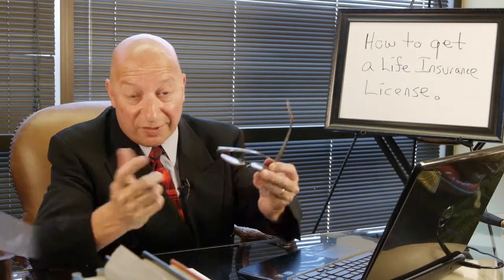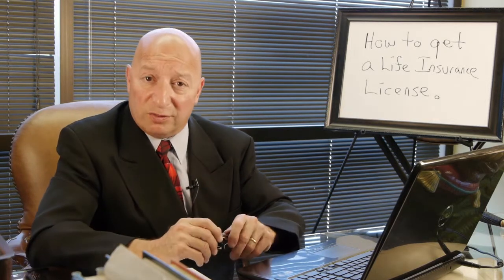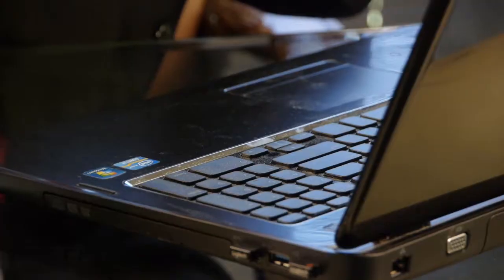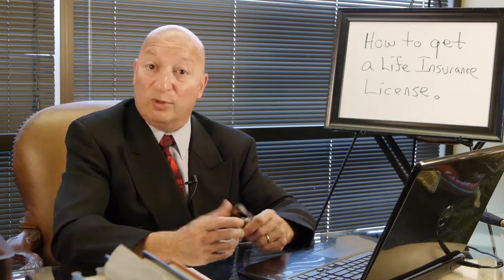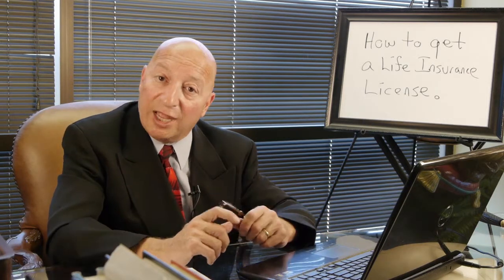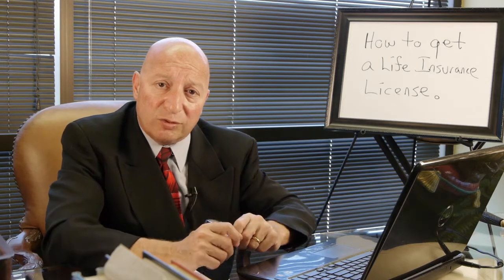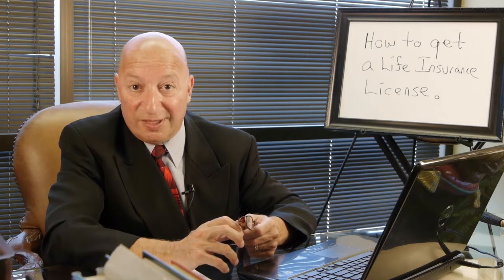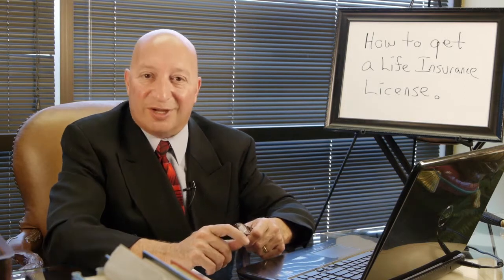How to Get a Life Insurance License : Life Insurance & More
Getting a life insurance license is going to require you to start with a visit to the State Department of Insurance website. Get a life insurance license with help from an insurance agent who specializes in life insurance, annuities and financial planning in this free video clip.

Series Description: Whether you're looking to buy a new life insurance policy or start selling policies of your own as an independent agent, there are more than a few things that you're going to need to consider. Get pertinent insurance information with help from an insurance agent who specializes in life insurance, annuities and financial planning in this free video series.